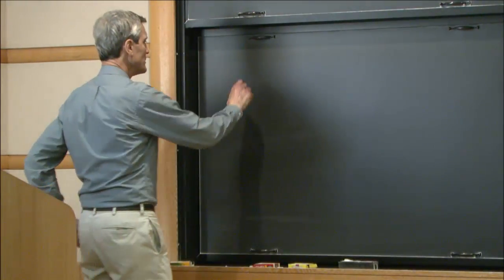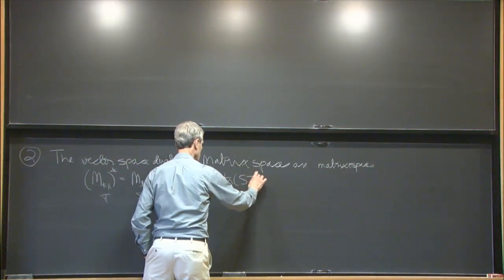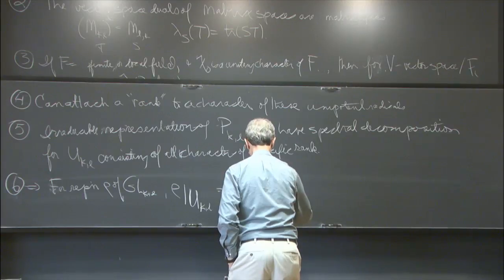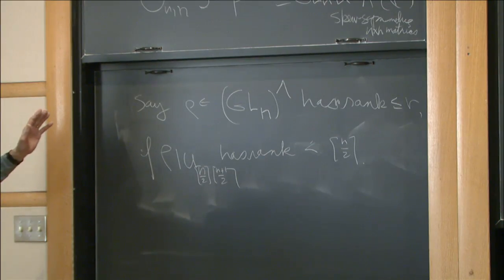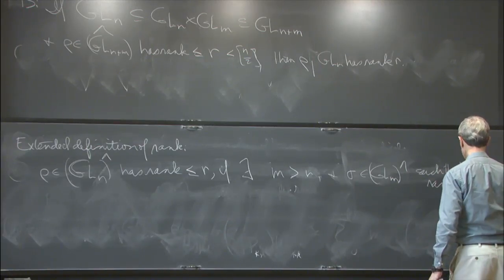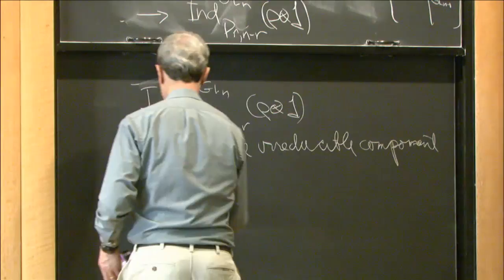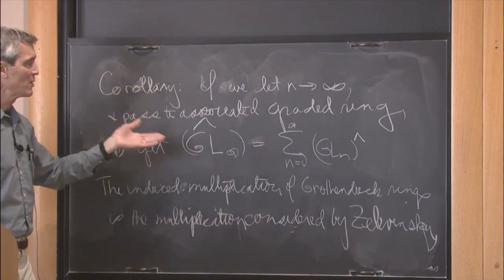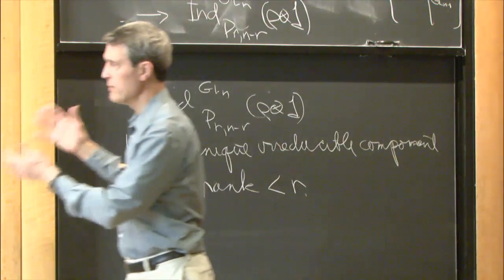On the role of rank in representation theory of the classical groups - Roger Howe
Rank gives a natural filtration on representations of classical groups. The eta correspondence provides a clean description of a natural family of representations of a given rank, subject to certain bounds. There is evidence that this construction produces all representations of small rank.